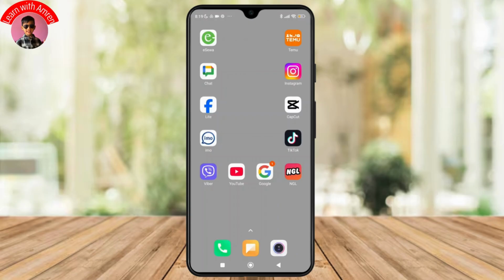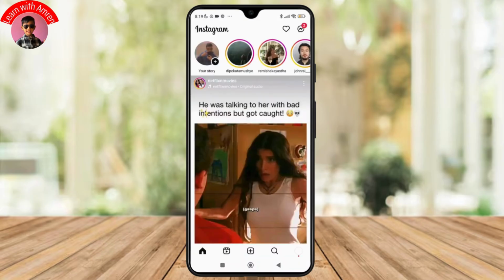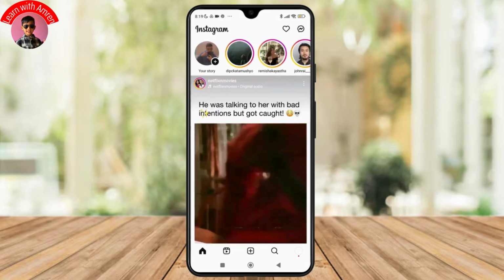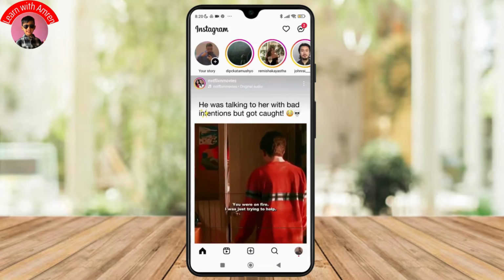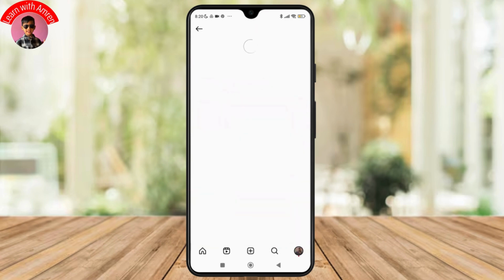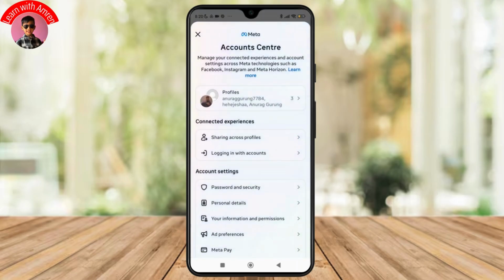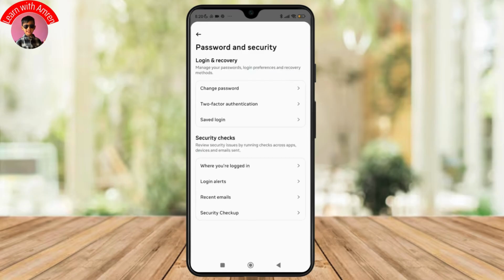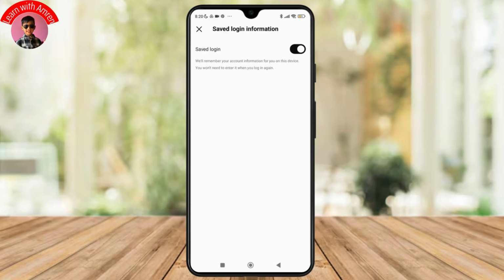How to Enable Saving Login Information on Instagram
How to Enable Saving Login Information on Instagram (2025)!
Want to make logging into Instagram easier and faster? This video will show you how to enable saving your login information on Instagram so you don’t have to type your credentials every time. Whether you’re asking, “How do I save my login info on Instagram?” or need help with the process, this tutorial has you covered. Learn the simple steps to store your login details securely and enjoy quick access to your Instagram account. Watch now to save your login information on Instagram today!

Timestamps:

00:00 How to Enable Saving Login Information on Instagram
00:10 How to Save Instagram Login Details on Your Device?